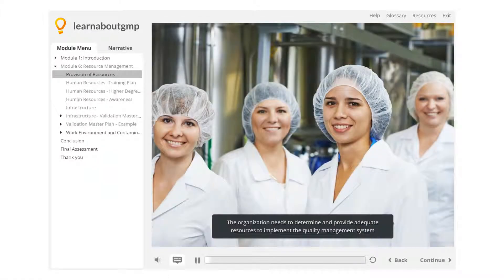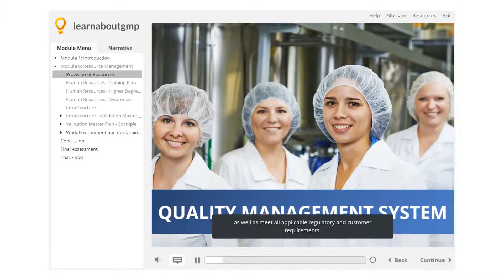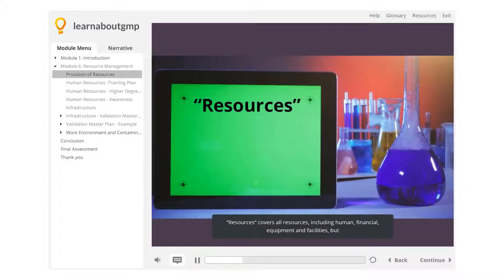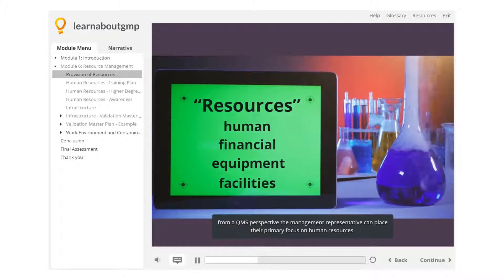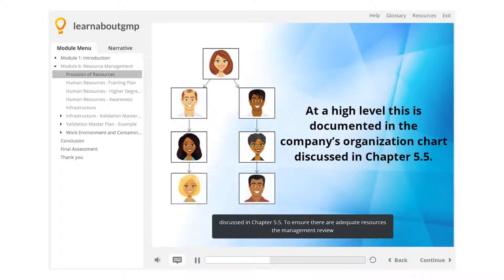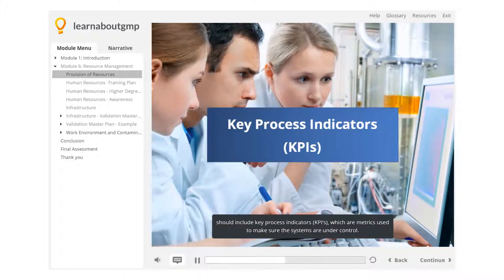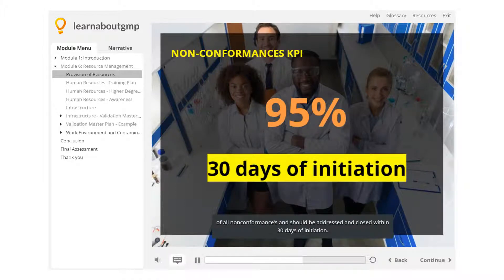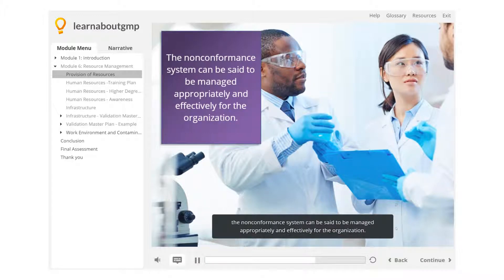ISO 13485:2016 – Chapter 6: Resource Management